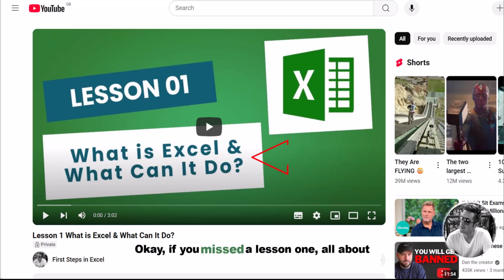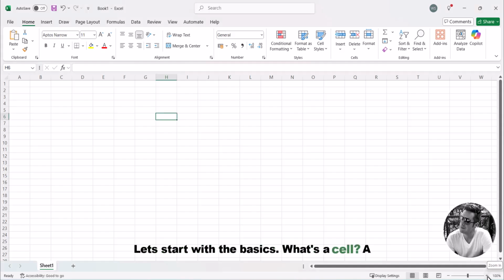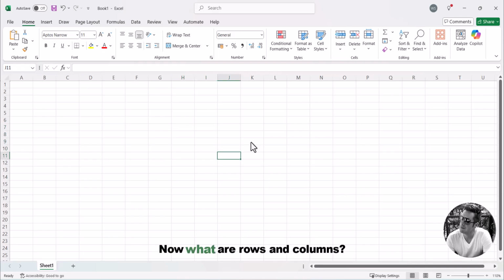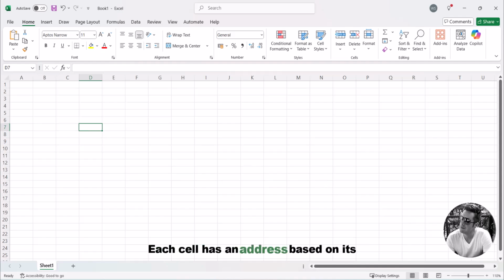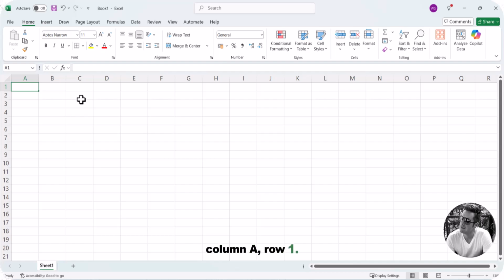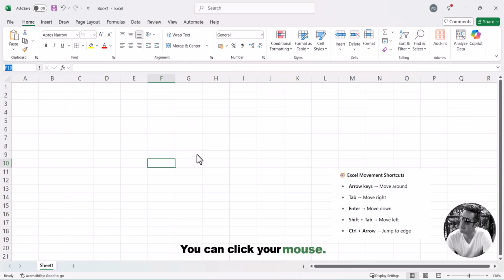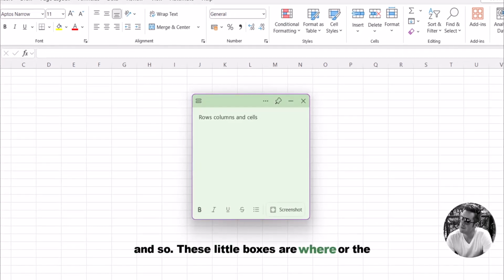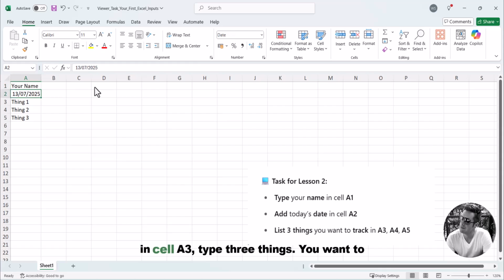Lesson 2 Understanding Cells, Rows & Columns | First Steps in Excel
Welcome back to First Steps in Excel — your beginner-friendly guide to mastering Excel step-by-step!

In Lesson 2, we’re zooming in on the heart of Excel:
✔️ What are cells, rows and columns?
✔️ How do you move around them like a pro?

If you missed Lesson 1 (What Is Excel & What Can It Do?), watch that first for the big picture then come back here to start building your practical skills.

🔍 In This Lesson, You’ll Learn:
• What a cell is and how to select it
• The difference between rows and columns
• How cell addresses work (A1, B2, C3…)
• Keyboard shortcuts to move around quickly

🧠 Perfect For:
• Beginners learning Excel for the first time
• Job seekers wanting spreadsheet navigation skills
• Students, freelancers and small business owners getting organised